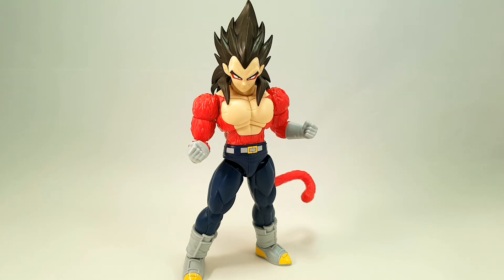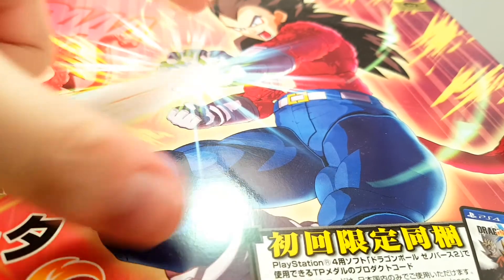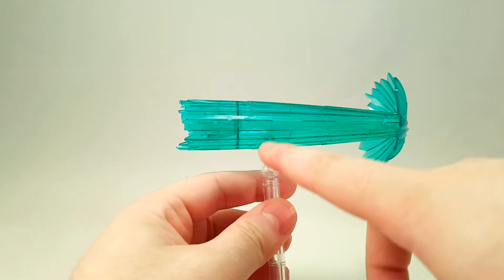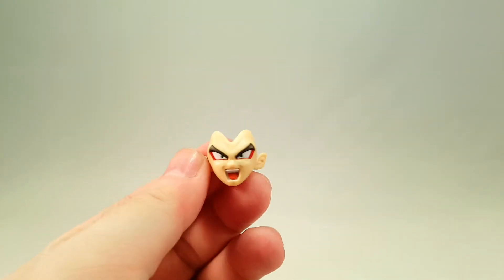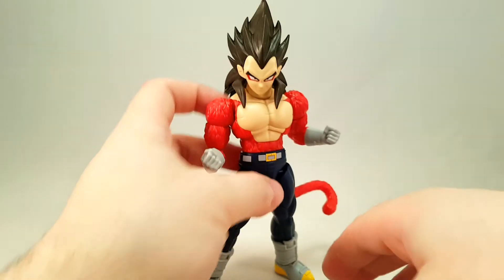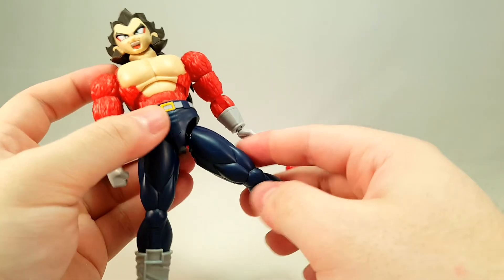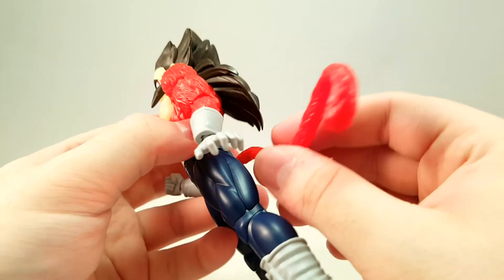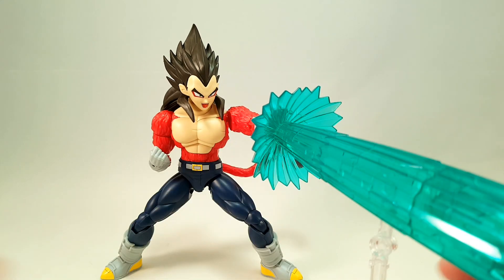Figure-Rise ssj4 vegeta Model Kit Review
Hey folks, Deano here again! Apologies for the lack of content, I literally ran out of figures to review that were interesting enough! On that same note I completely forgot I had bought and built this guy months ago, so heres a long overdue review of Vegeta in ssj4!

"At long last, I have ascended"